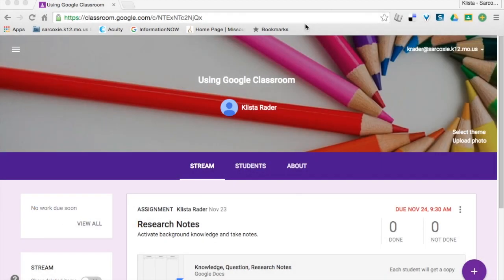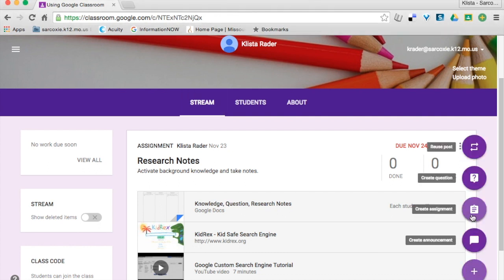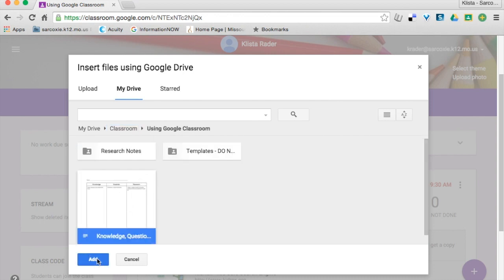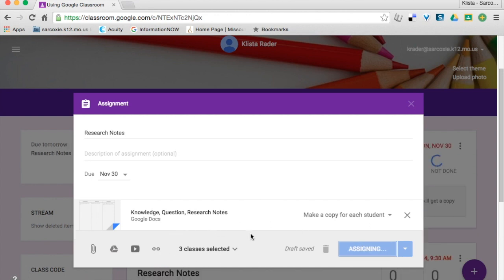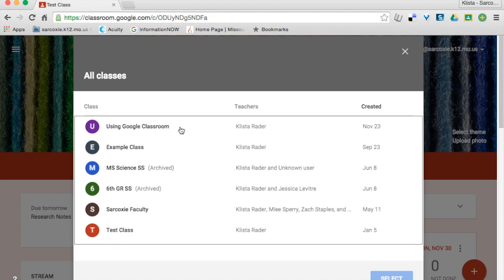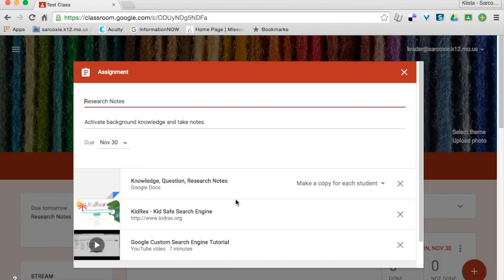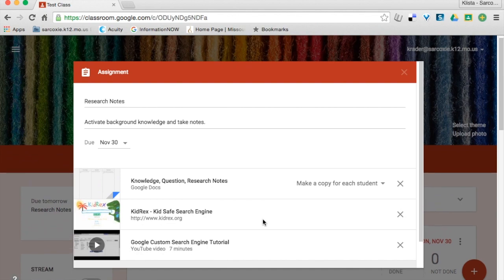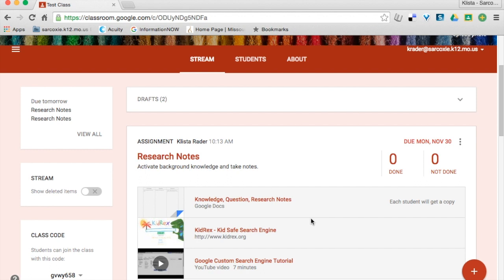Google Classroom Copy Assignments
Copy your Google Classroom assignments from class to class.